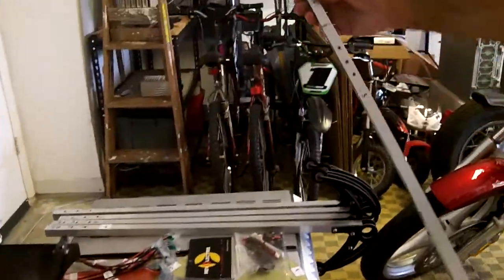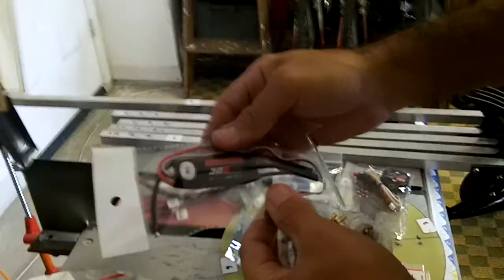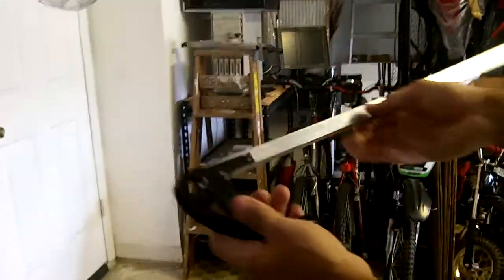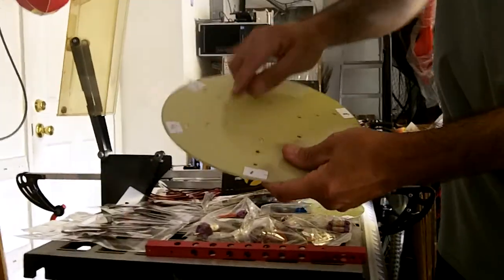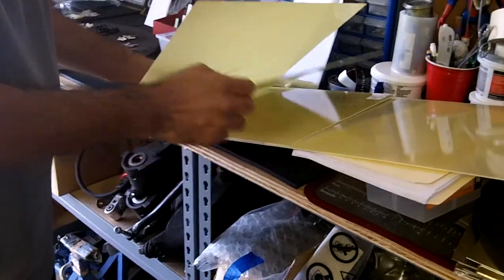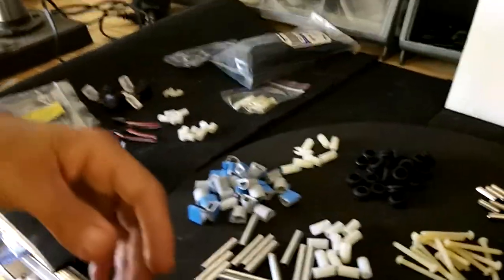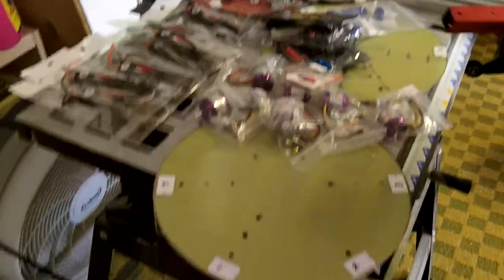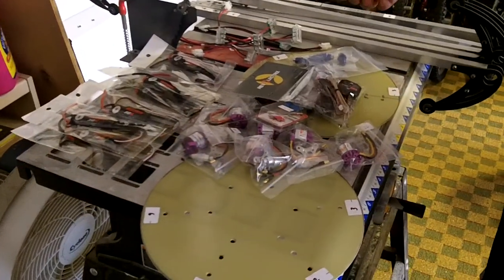4 Foot Hexacopter Build - Parts - Part 1 (Configuration "Hexa +")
Our Hexacopter Parts:
2- YKS 4000mah 3S 11.1v 25C 40C RC Lipo Battery
1- KK MK MultiCopter Power/ESC speed controller Board
1- Revolectrix Co-pilot CPD4
1- KK V5.5 Multicopter Control Board (6-8motor)
1- Atmega Based USB Board Programmer, Driver and Software
6- HAWKING ESC 30A Brushless Motor Speed Controller
6- RCTimer DC 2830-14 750KV Outrunner Brushless Motor
6- Landing LED's
6- resistors
3- 12E   x 6 Prop (Std)
3- 12EP x 6 Prop (Rev)
2- 8 or 10in Fiberglass main body plates
4- Fiberglass plates for electronics
1- Batt velcro strap
6- Aluminum Booms
6- Landing Gear
6- Springs
6- Tires
Variety Shrink Tubing

Misc Parts:
PC/Win XP /Win 7
1- 8S Battery Tester Low Voltage Buzzer
18 gauge wire for motors
18 connectors for motors
18 bullet connectors for mootors
Stand offs
Screws
Lock nuts
Washers
Spacers
Tie Wraps

Tools:
Drill
Drill Press
Sander
Reamer
Allen Wrench variety
Small Screwdriver (Flat)
Potentiometer Adjuster
Voltmeter
Tach Meter

Knowledge:
Good Manual Dexterity
Mechanical Knowledge
Electronics
Soldering
Helicopter / Airplane controls knowledge